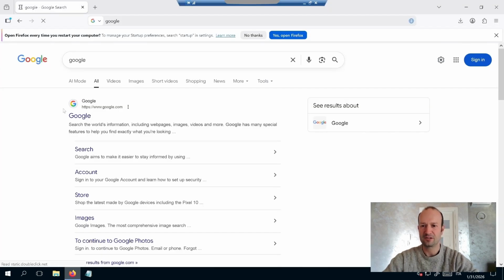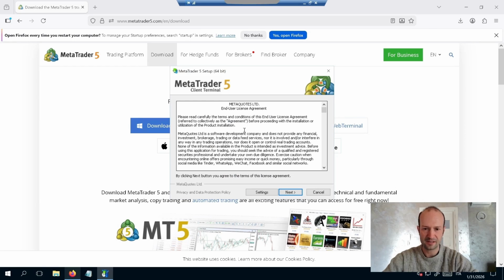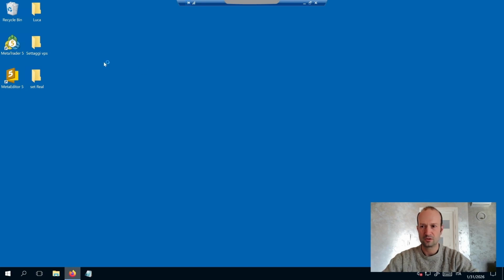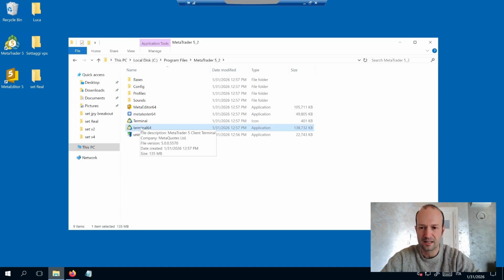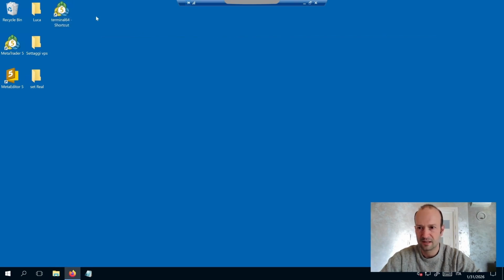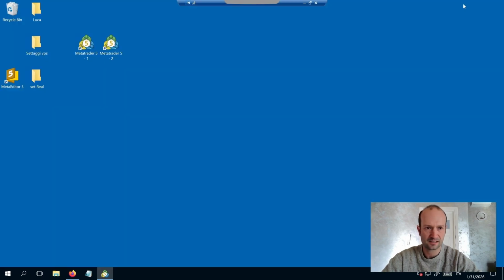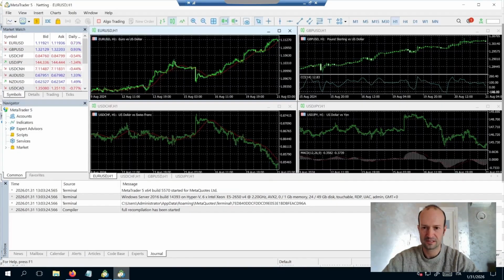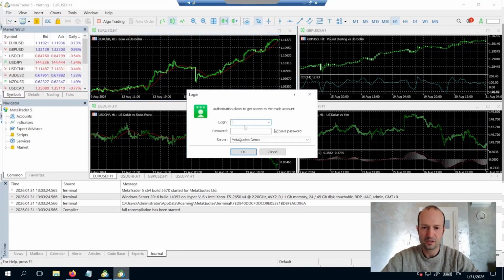How to Install MULTIPLE MetaTrader 5 on the SAME VPS (BEGINNER GUIDE – Step by Step)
In this video I show you how to install multiple MetaTrader 5 terminals on the same VPS or PC, step by step, without breaking anything.

This guide is made for BEGINNERS.
If you’re just starting with MetaTrader 5, VPS, or Expert Advisors, this video is mandatory.

You will learn:
- how to install 2, 3 or more independent MT5 terminals
- why each MT5 must be in a different folder
- how to avoid opening the wrong account
- how to keep everything clean and organized
- how to work safely without making beginner mistakes

This is the simplest and safest way to manage multiple accounts, brokers, or EA portfolios.

Bro, if this video helped you, send it to a friend on WhatsApp.
That’s how money moves.